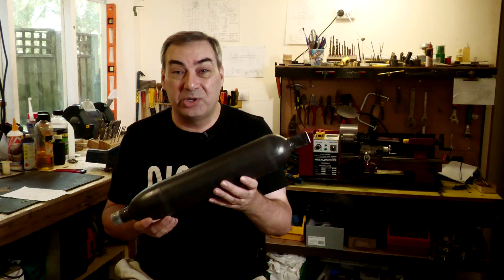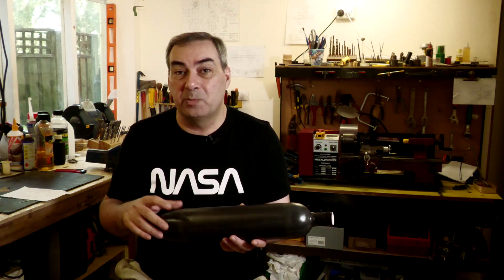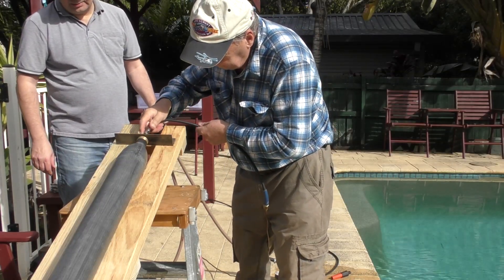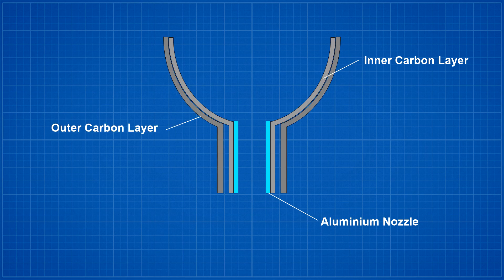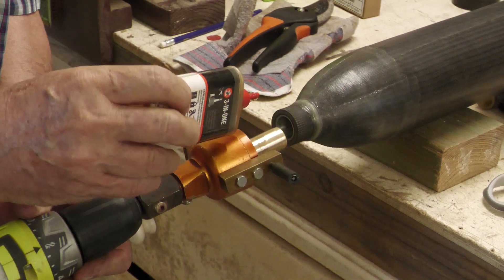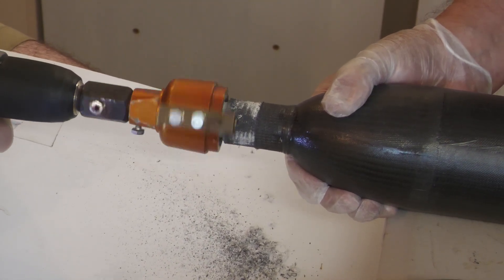2 Stage Water Rocket - Part 35 - Booster Fixed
This week we detail how we fixed the Horizon booster nozzle leaks and do full pressure hydro tests to 1000psi. (69bar)